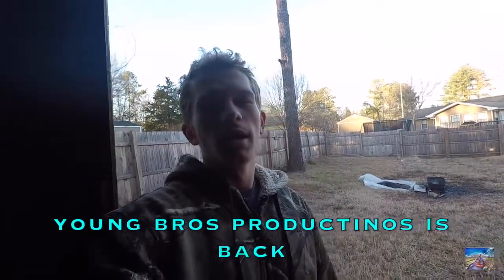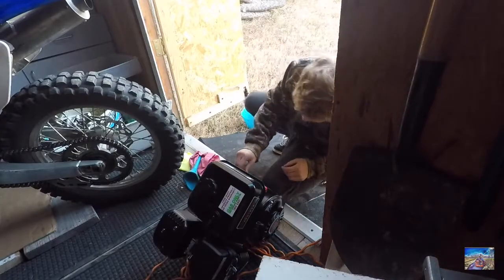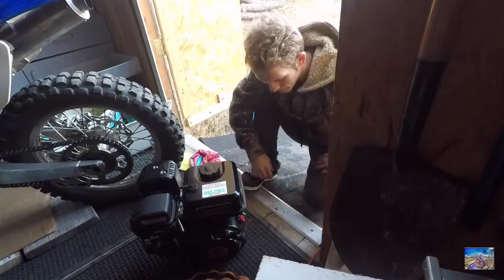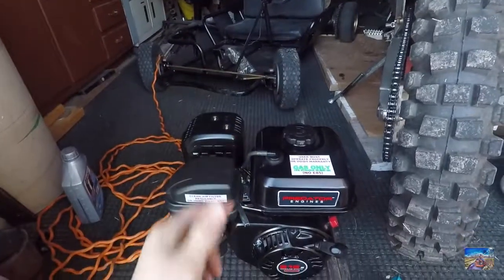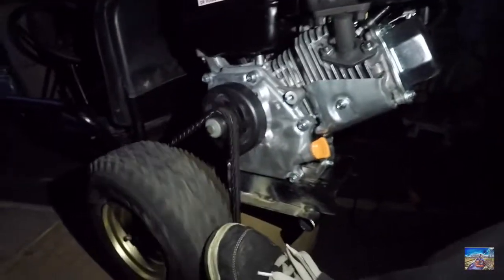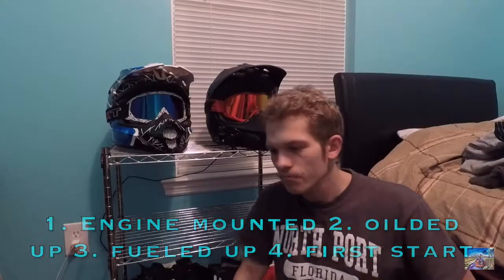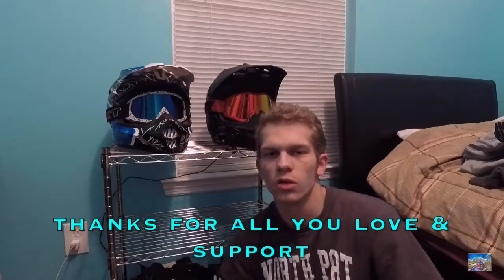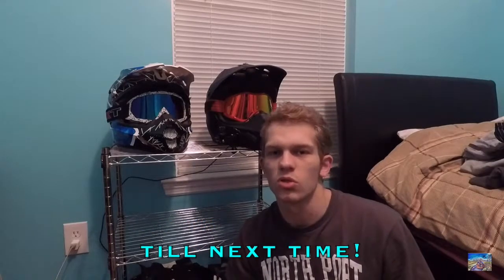212 cc Predator Go Kart Build 2018 Part 3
212 cc Predator Go-Kart Build 2018 Part 3

Welcome back everyone, hope you are enjoying this build so far. Time to get this go kart done and do some riding.

Instagramm: DavidMaystruk
Help me grow my Youtube family. Thanks!